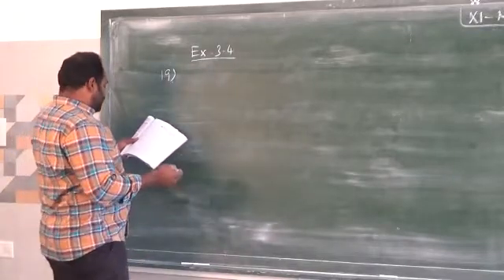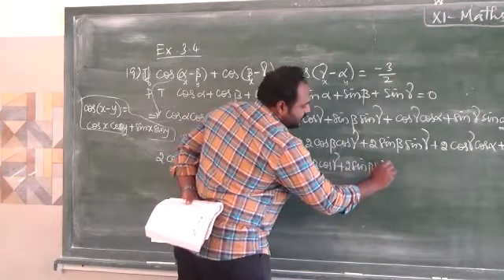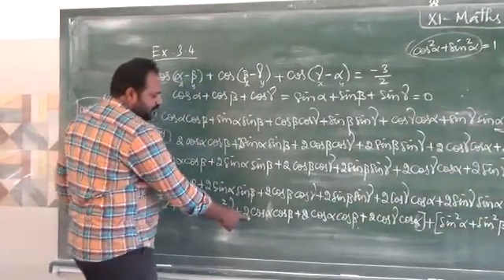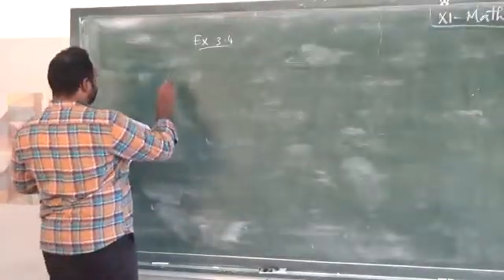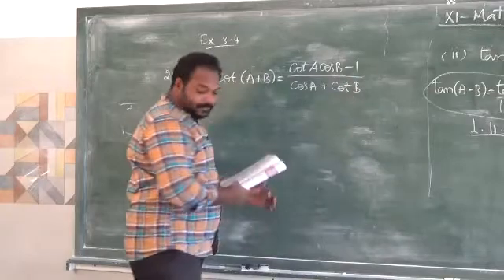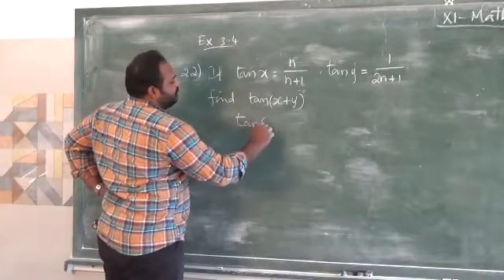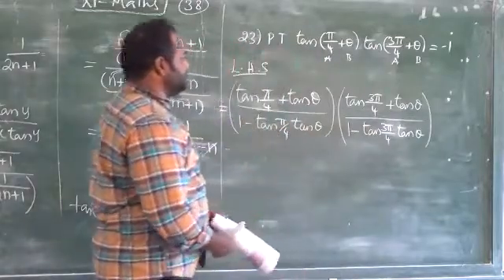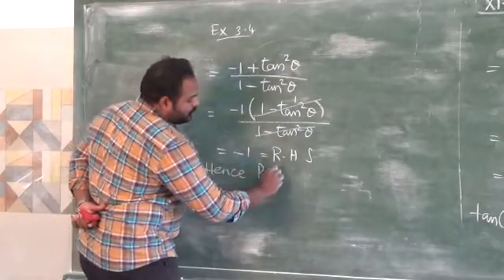11maths38 Ex 3 4 part 5